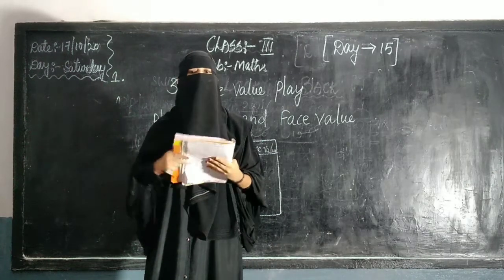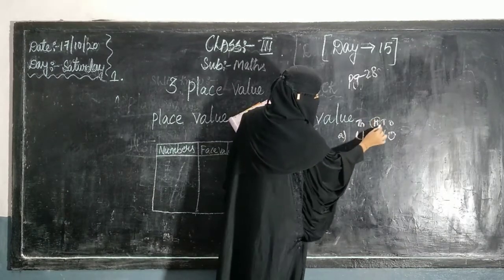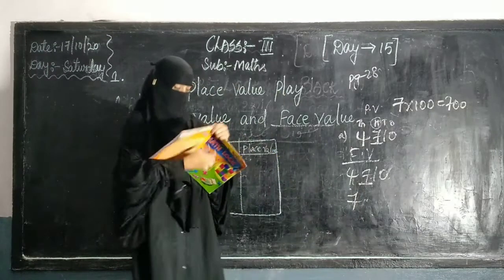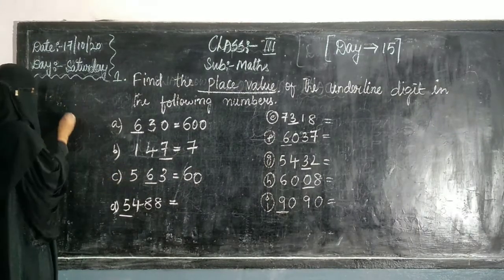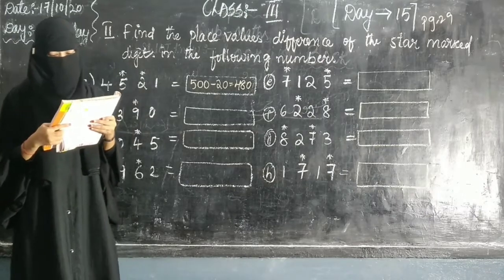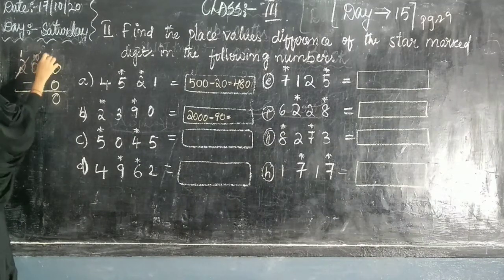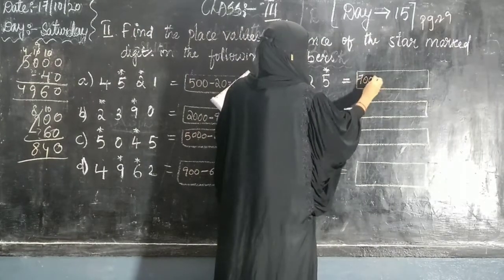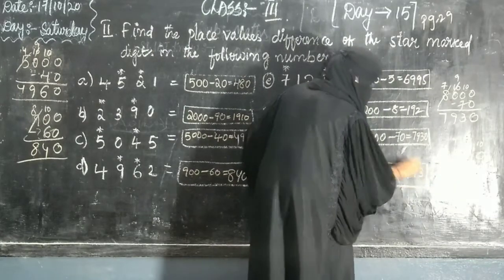Class 3 /Maths/ Day 15/ 19-Aug-2021